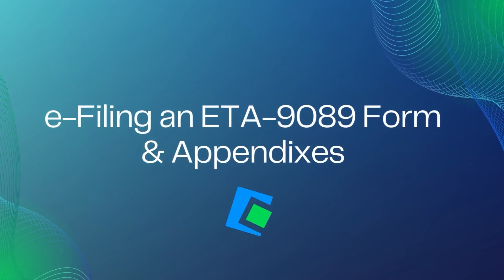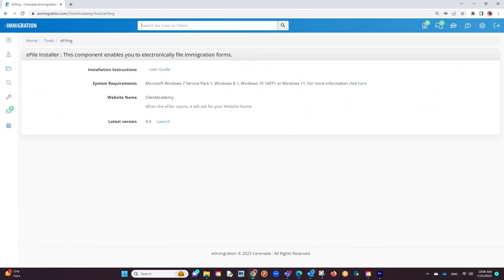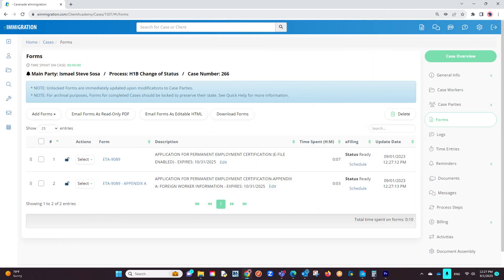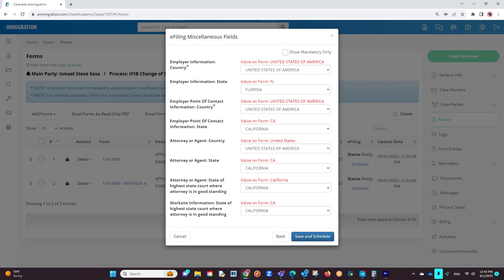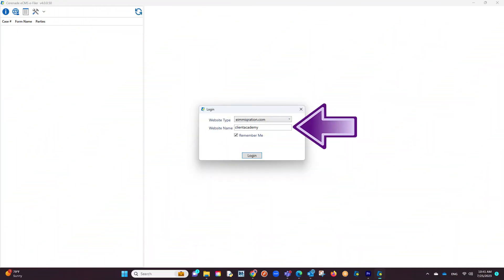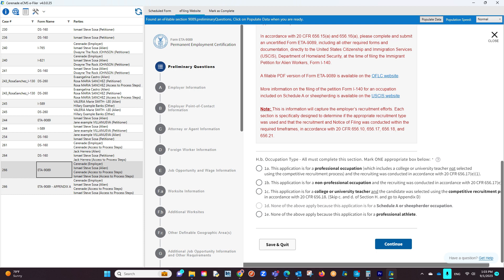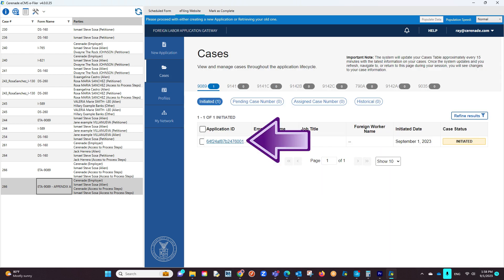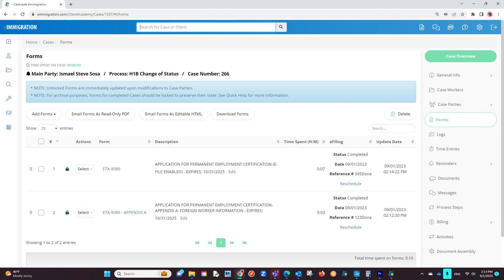e-Filing an ETA-9089 Form & Appendixes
This video guides you through the process of e-filing the ETA 9089 and its appendix forms using eimmigration. You'll learn how to set up the e-filer application, prepare your forms, schedule them for e-filing, and populate data on the Department of Labor website.

0:14 Downloading and Installing the e-Filing Application
1:13 Preparing and Locking Your Forms in eimmigration
2:06 Scheduling Forms for e-Filing and Miscellaneous Fields
3:18 Launching the e-Filer Application and Logging In
3:50 e-Filing the ETA 9089 on the Department of Labor Website
4:35 Populating Appendix Form Data During e-Filing
5:31 Marking Forms as Complete and Verifying Status